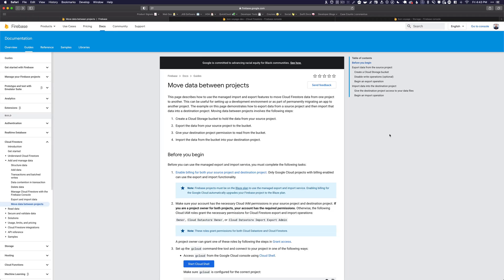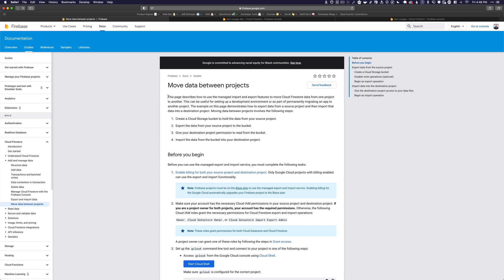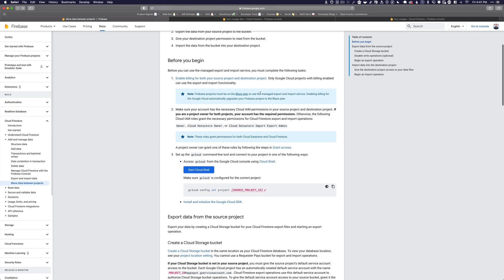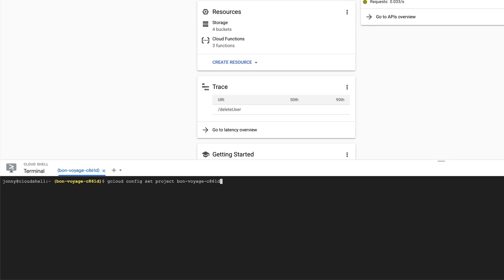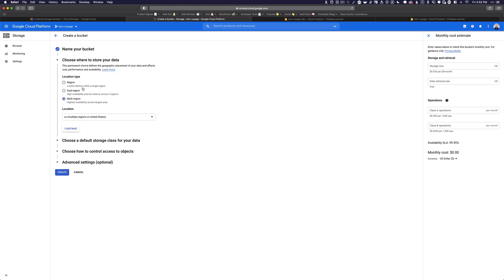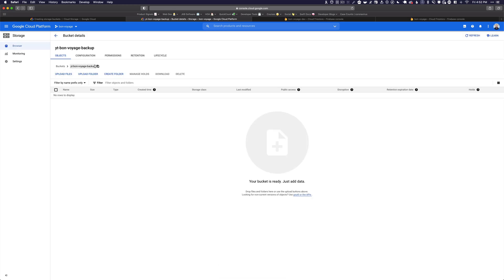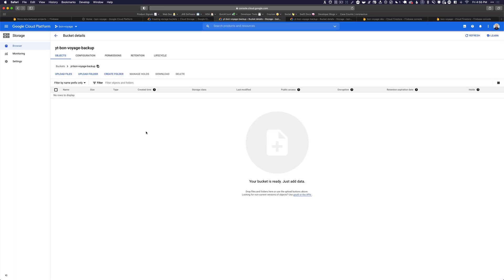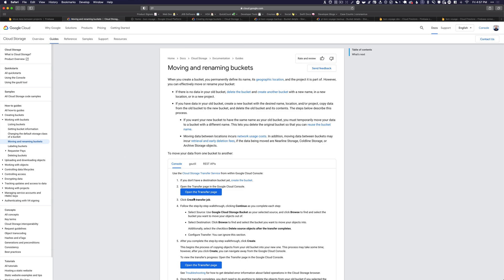How To Transfer Firestore Data From One Project To Another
In this lesson we cover how to transfer Firestore data from one project to another using storage buckets and cloud shell.